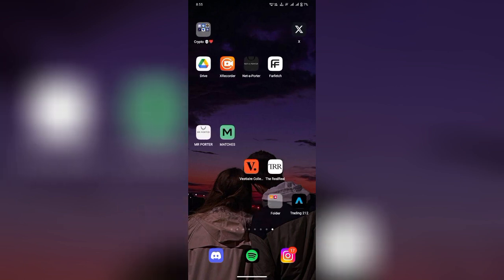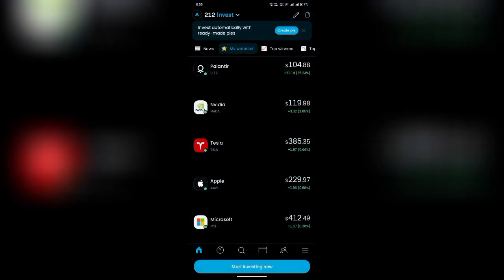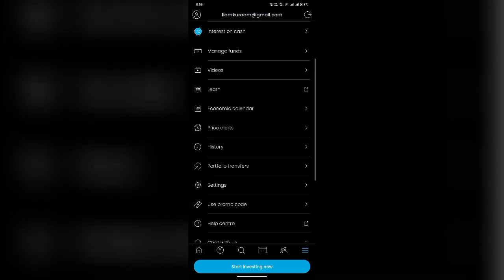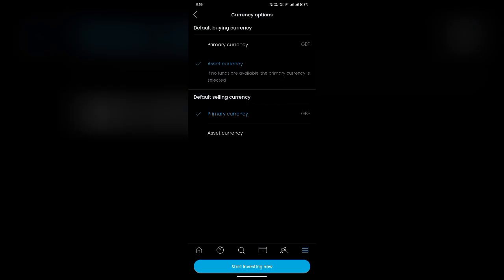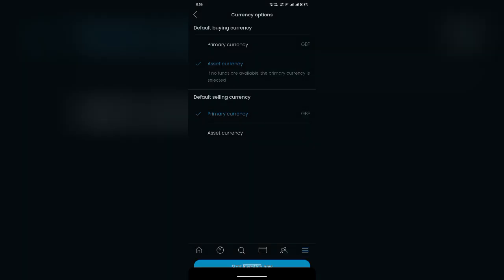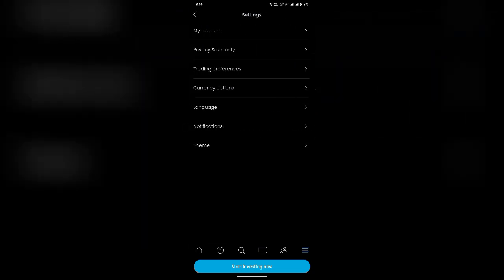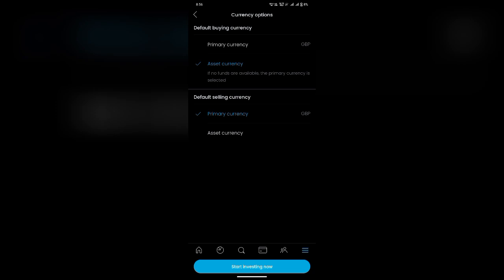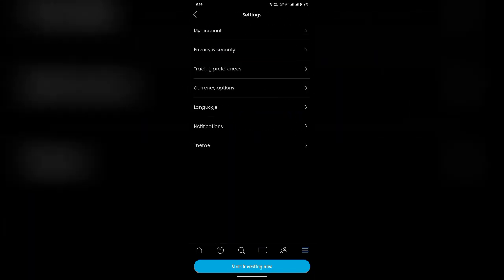HOW TO CHANGE CURRENCY IN TRADING 212 APP (EXPLAINED)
Description: Learn how to change the currency in the Trading 212 app with this simple step-by-step guide. This tutorial walks you through accessing your account settings, selecting your preferred currency, and making the necessary adjustments. Discover how to switch between different currencies to ensure your trades and investments align with your financial preferences. Ideal for both new and experienced users, this guide helps you customize your Trading 212 app experience for better trading and account management.

Intro - 00:00
tutorial - 00:05

How to Change Currency in Trading 212 App
Changing Currency in Trading 212
How to Switch Currency on Trading 212
Trading 212 App: Change Your Currency
Step-by-Step Guide to Change Currency in Trading 212
Trading 212 Currency Settings Explained
How to Set Your Currency in Trading 212
Currency Conversion in Trading 212 App
Trading 212: How to Change Your Currency
How to Update Currency in Trading 212
Trading 212: Changing Currency Made Simple
Easily Change Currency on Trading 212
Trading 212 Currency Change Tutorial
Change Currency on Trading 212 App
Trading 212 App: Currency Conversion Guide